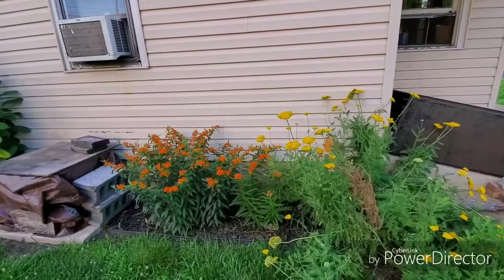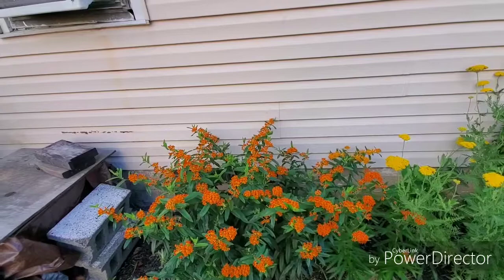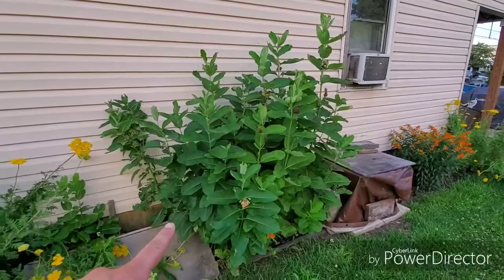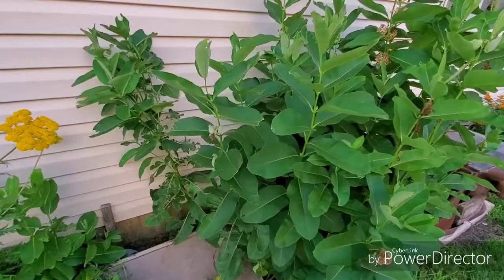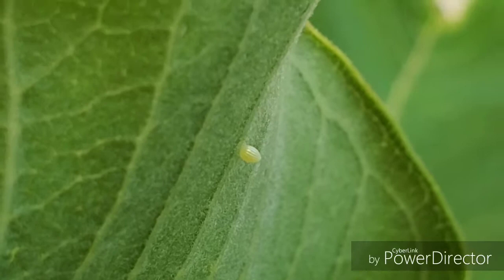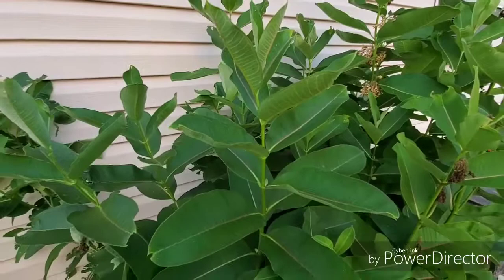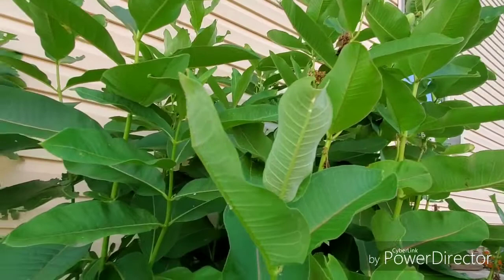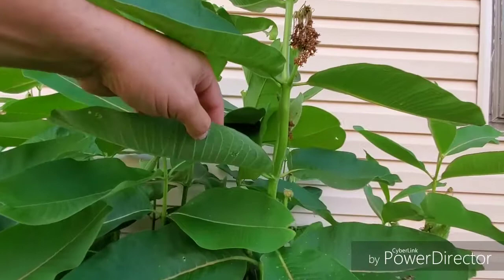2019 Backyard Monarch Butterfly project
It's that time of the year again to begin one of my little hobbies, finding and raising Monarch butterflies from my own flower garden at home. Found the first signs of them today, come check out what I found on my milkweed! It's a bit different from my metal detecting videos, but I hope you will enjoy. New detecting video coming tonight or tomorrow!